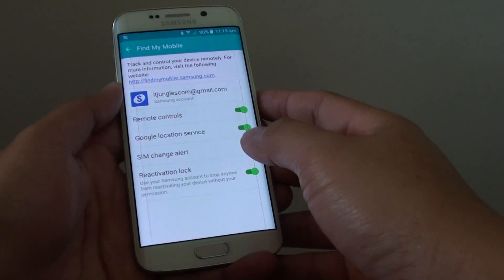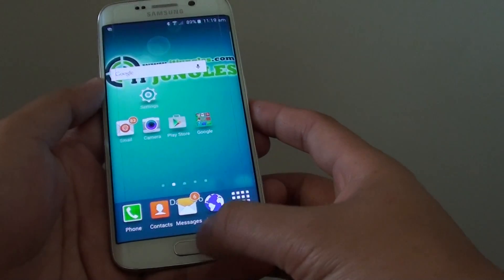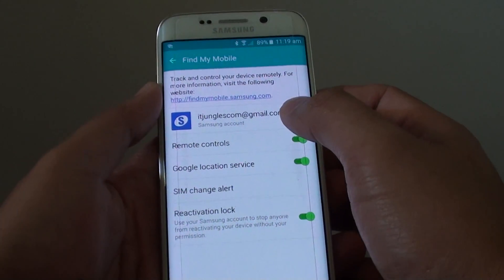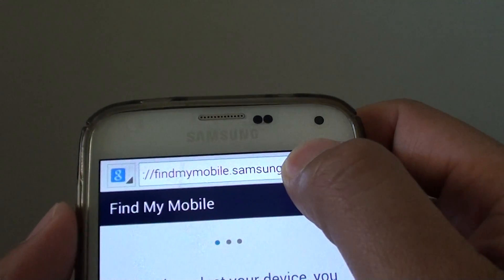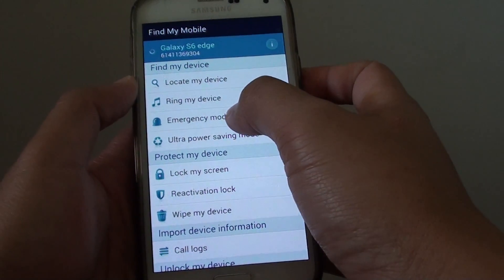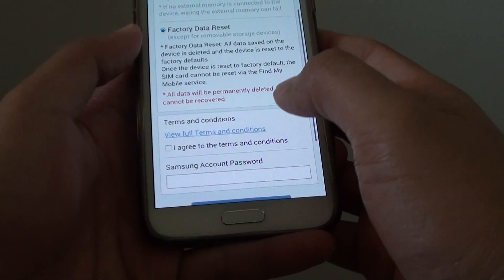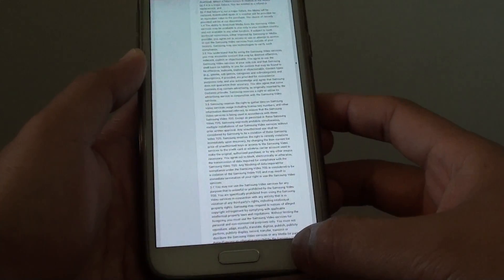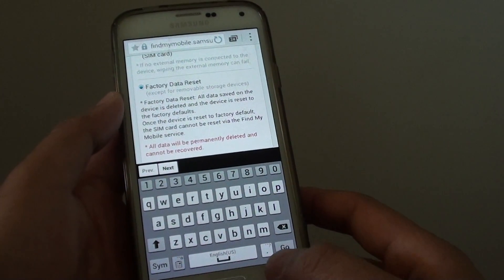Samsung Galaxy S6 Edge: How to Wipe and Format to Factory Default Remotely Via Webpage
Learn how you can remotely wipe and format the phone back to factory default on Samsung Galaxy S6 Edge.